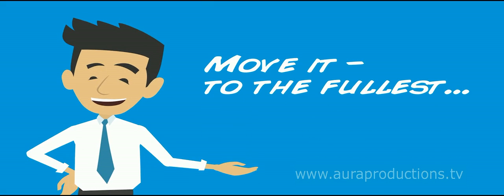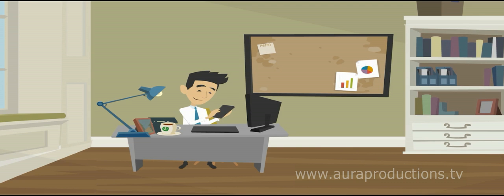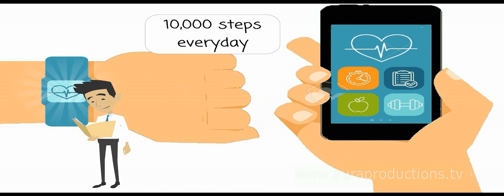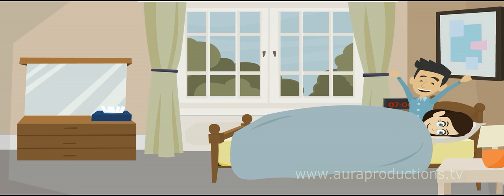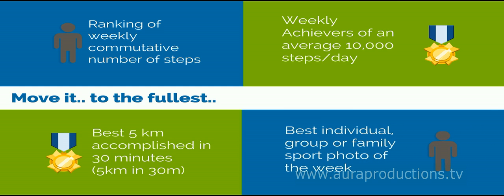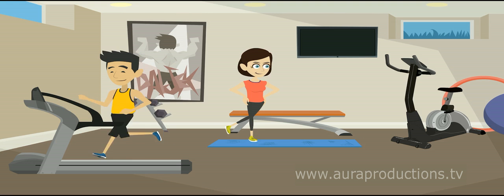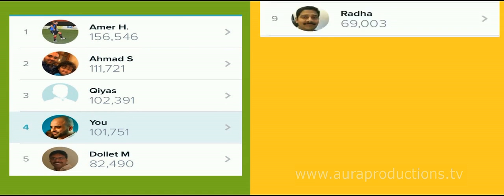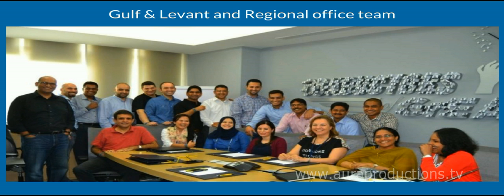MOVE IT Animation